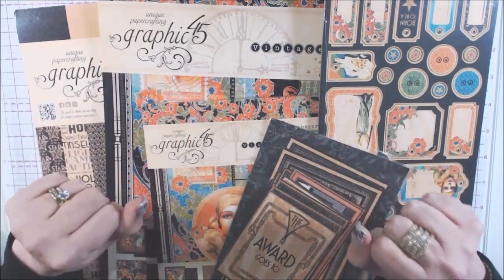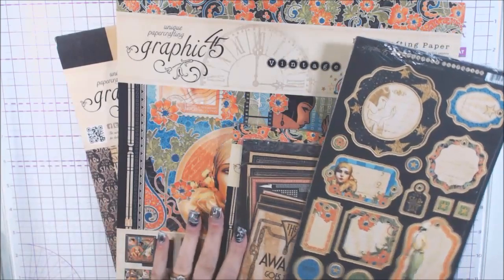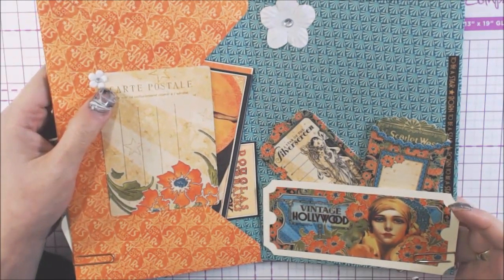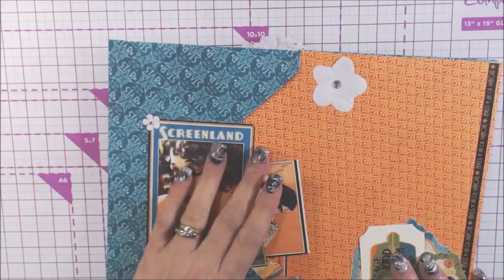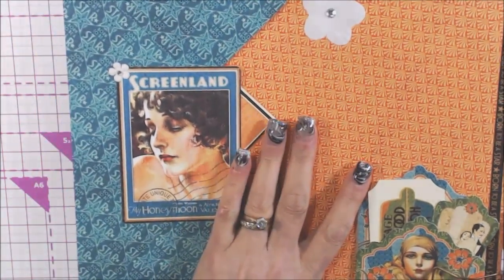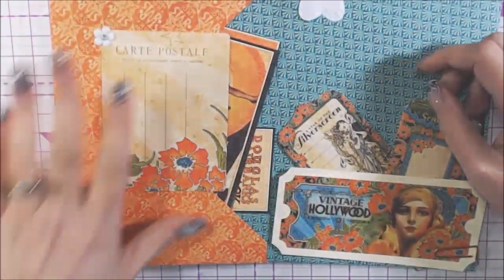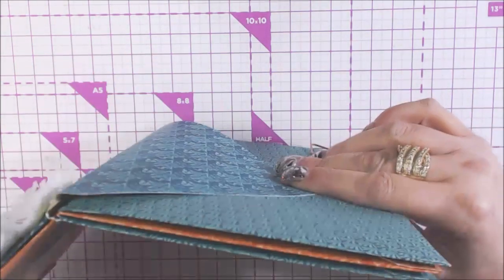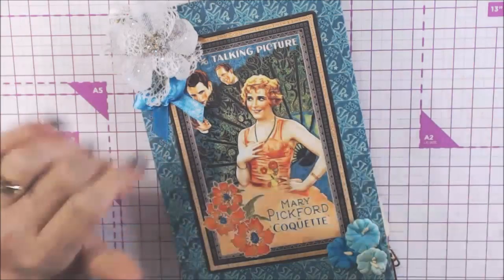Graphic 45 Collab for Grace & PoetSpice June 2019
Hi Everyone!!  This is my June project video for the 2019 Graphic 45 Collab for Grace and Poetspice!!
I made an envelope album using the awesome "Vintage Hollywood" collection!
Please visit us on the first Friday of every month for awesome projects using Graphic 45 products!!
The list of AWESOME Collaborators is:
~Me! Daniella Hayes